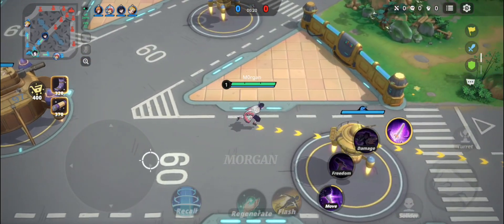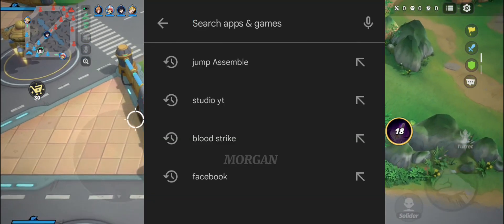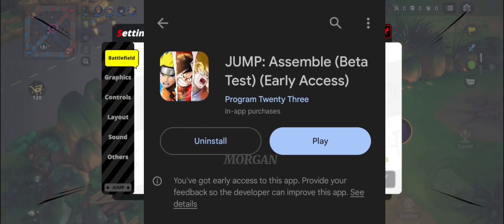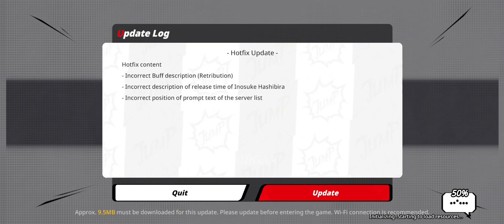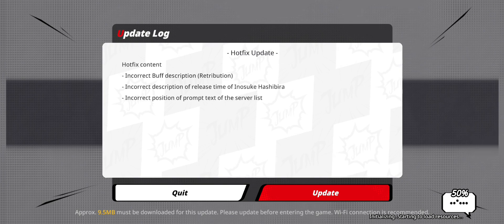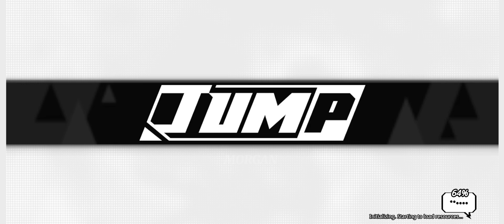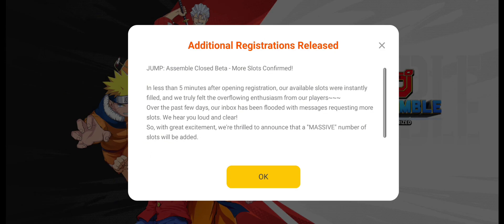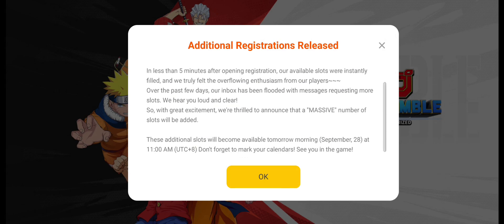JUMP ASSEMBLE 2024 TUTORIAL HOW TO DOWNLOAD & CREATE ACCOUNT IN EASY STEPS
JUMP ASSEMBLE TUTORIAL HOW TO DOWNLOAD & CREATE ACCOUNT IN EASY STEPS